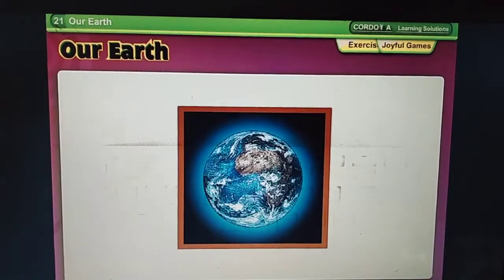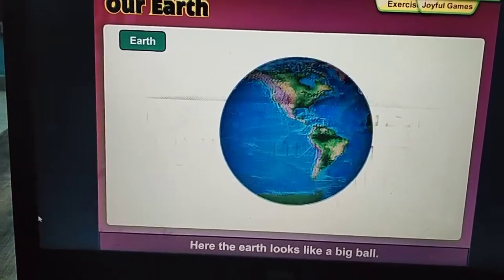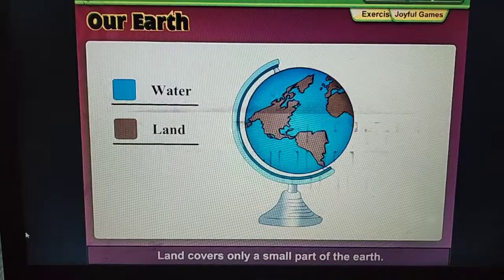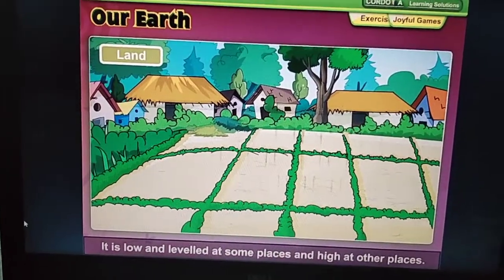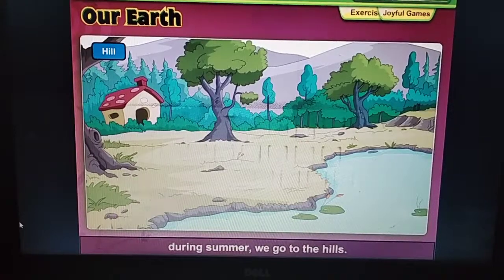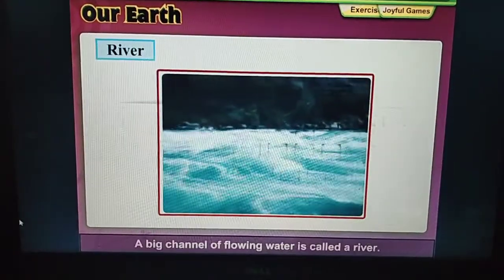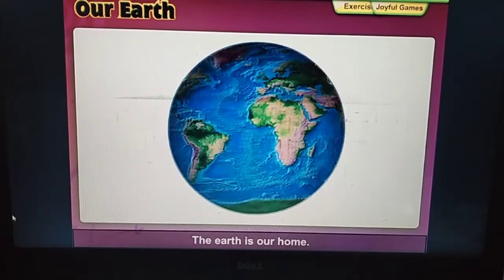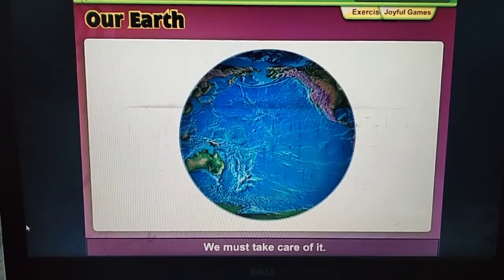Class-2nd E.V.S (Ch-21 Our Earth) Reading